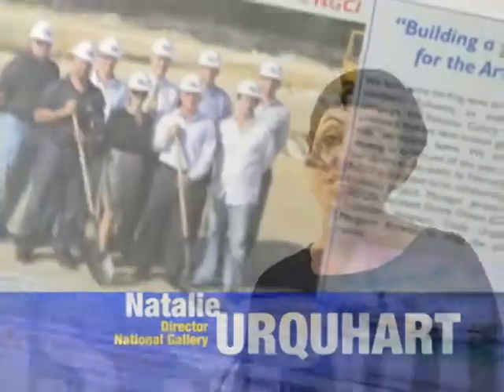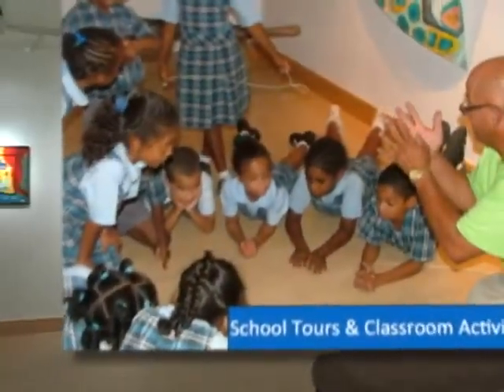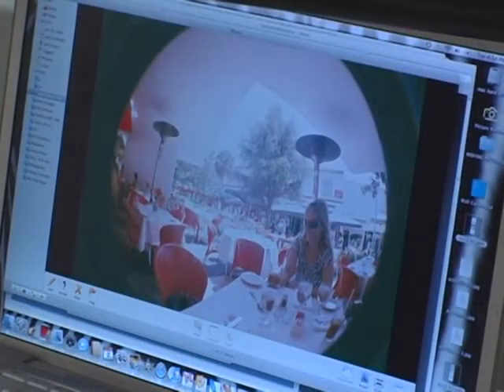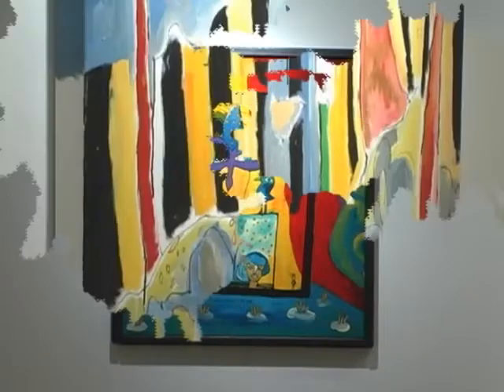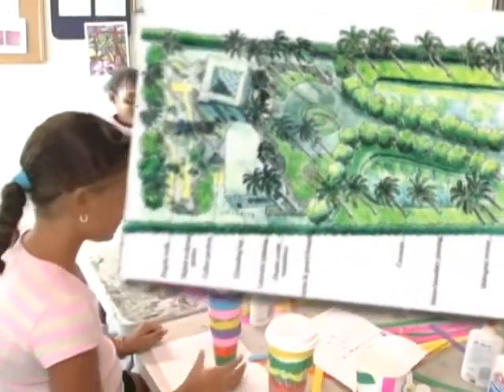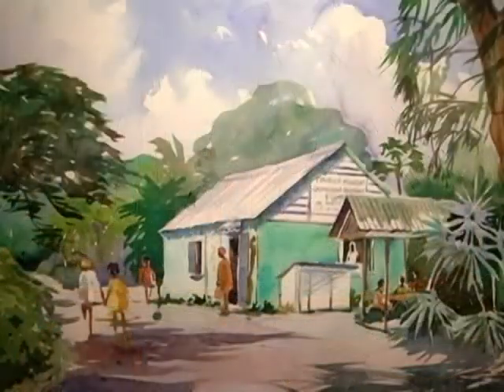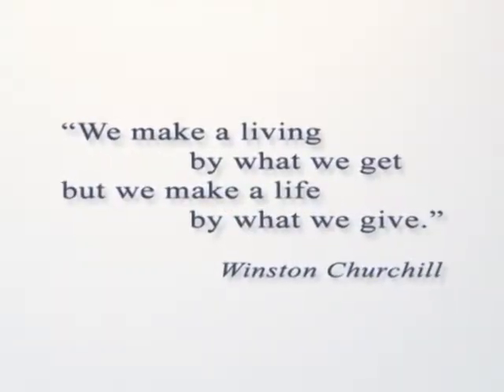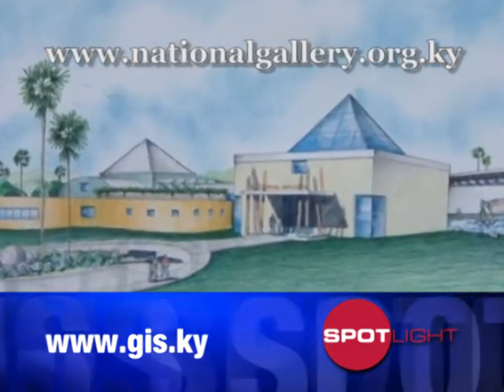A New Building for National Gallery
Construction of the new home of the National Gallery of the Cayman Islands is finally underway.  Find out some things about the Gallery you may not know and get a look at the new building.